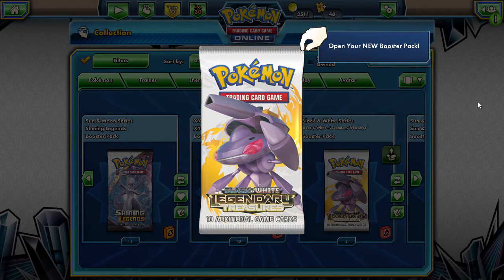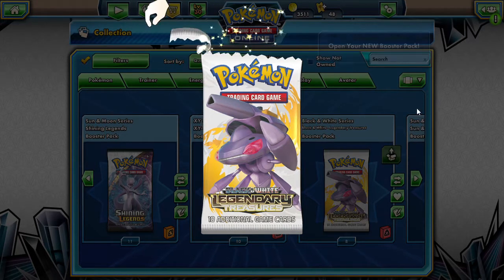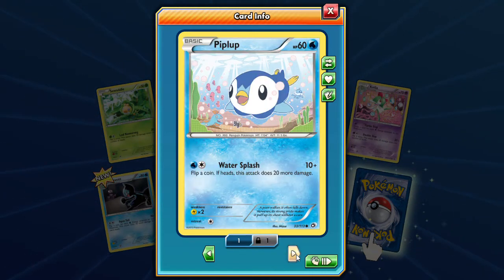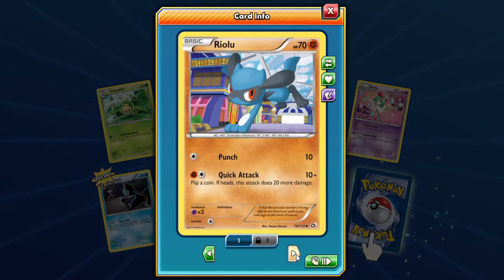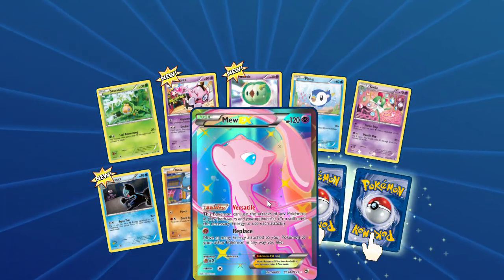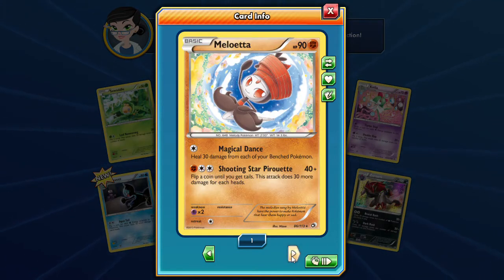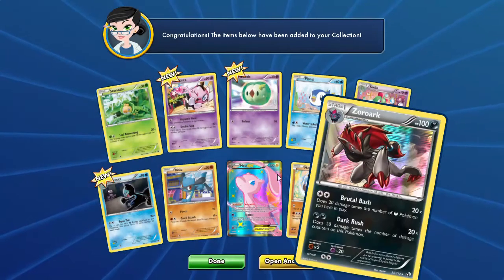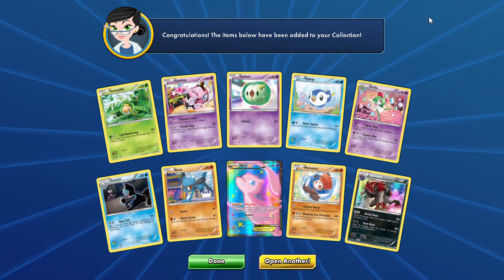PTCGO Pack a Days #85 Brutaly Versitile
Alola Dapper friends, DapperDraby here with you today to bring you another Pokémon tcg online pack opening. "A pack a day keeps the doctor away" Javin M 2018 or before. Such a true statement. I just hope putting it online will suffice. check out the goodies of today.

PTCGO: PupWranglerLeo3